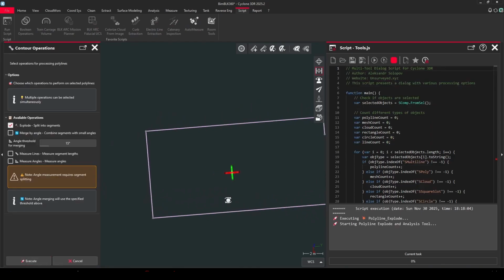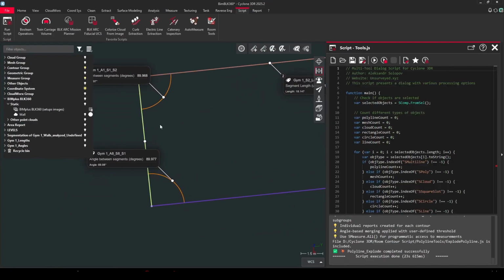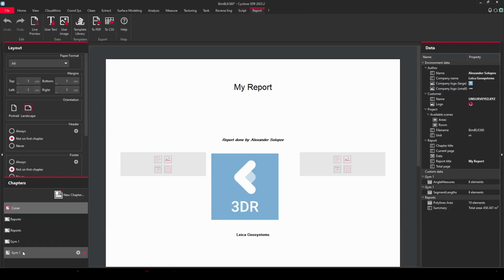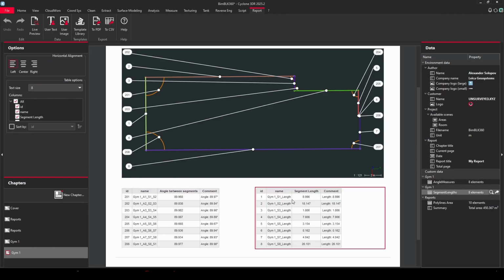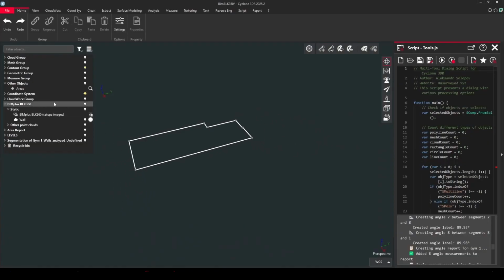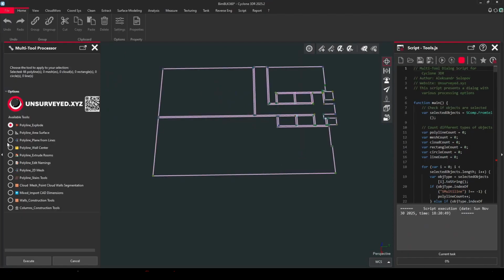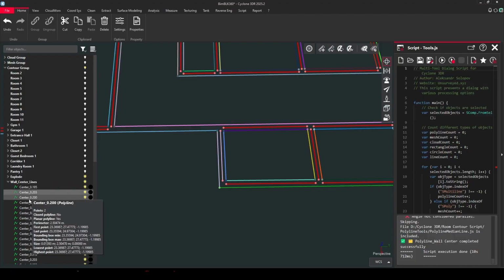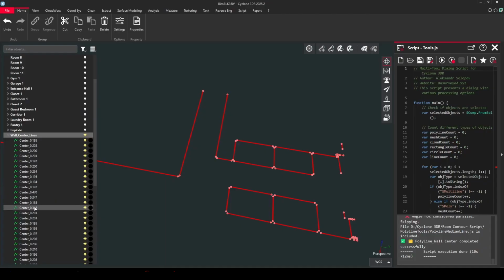8. Samodejni izračun dolžin, nepravokotnosti in debeline zidov / Room Tools / Leica Cyclone 3DR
V tem poučnem videu sta predstavljeni dve orodji: "Explode & Measure" in "Wall Centerline".

Orodje "Polyline Explode" razdeli poli-linijo na več posameznih linijskih segmentov. Ti segmenti se nato lahko uporabijo za ekstrahiranje središčnih linij sten z uporabo orodja "Polyline_Wall Center".

Orodje "Wall Center" pa ustvari središčnico tako, da zazna sredino (mediano) med dvema linijskima segmentoma.

** Hvala Aleksandru Solopovu za vse koristne nasvete, navodila, vodiče in skripte!